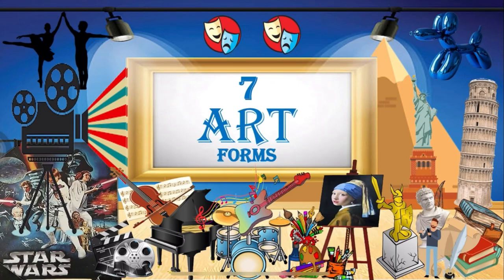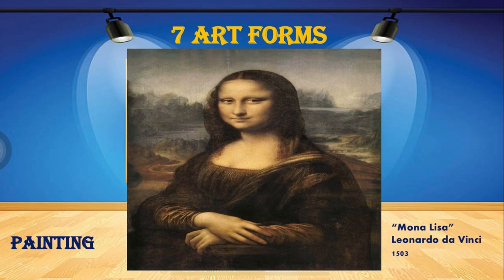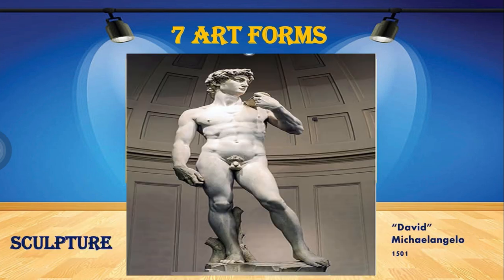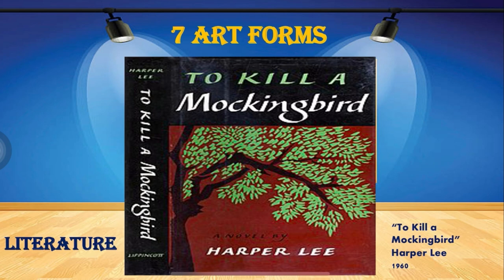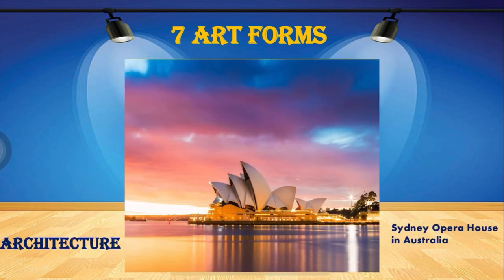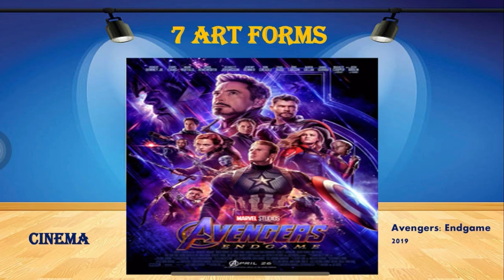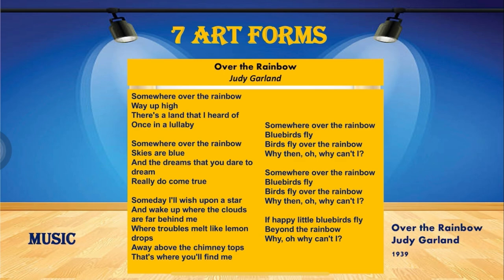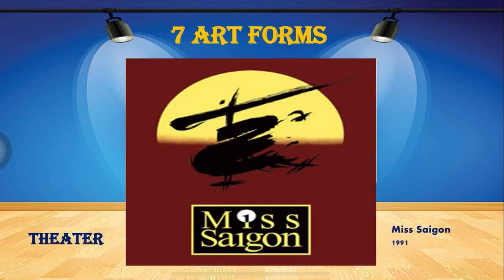The 7 Art Forms || Arts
The Seven Art Forms
1. Painting
2.Sculpture
3.Architecture
4.Literature
5.Cinema
6. Music
7.Theater